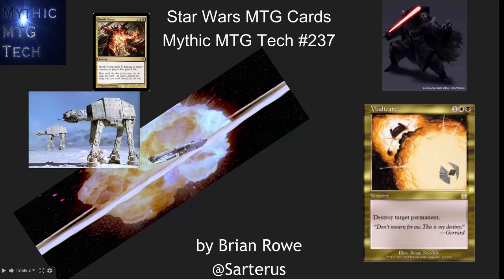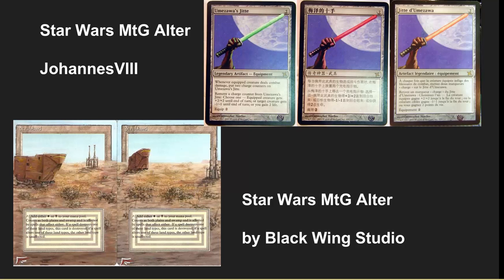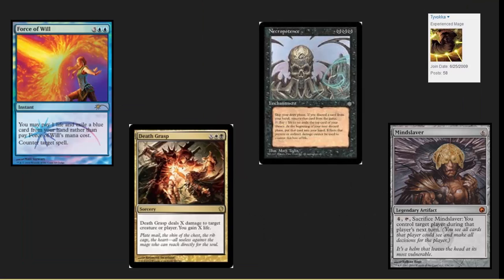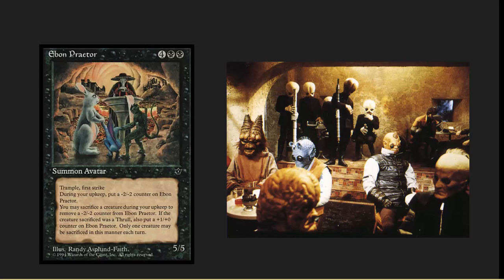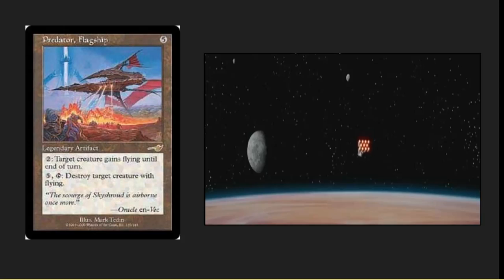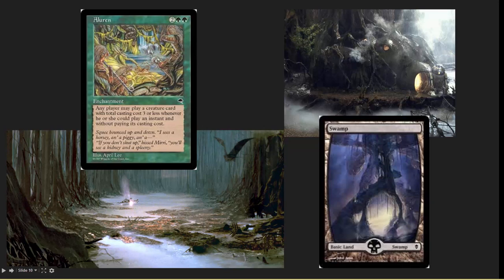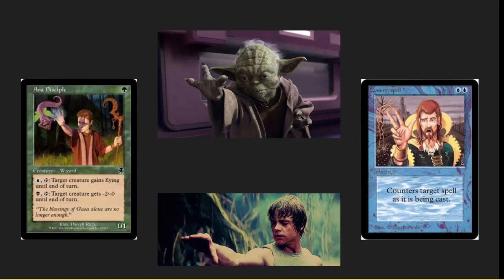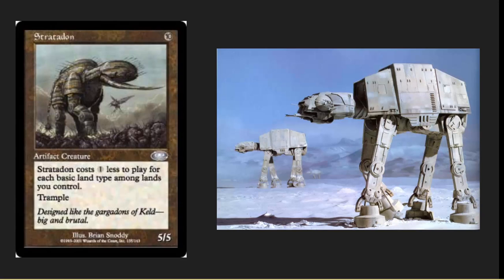Which MTG card looks most like it is from Star Wars? - Mythic MTG Tech #237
What is better than MTG or Starwars? Both! Warning small expert from the new trailer at 1:02